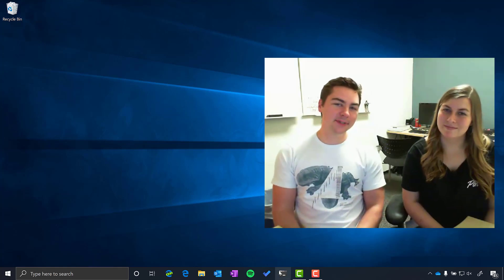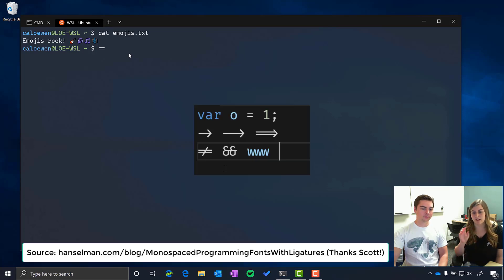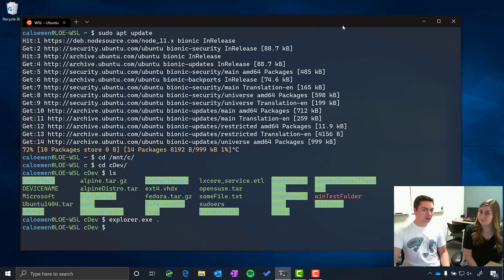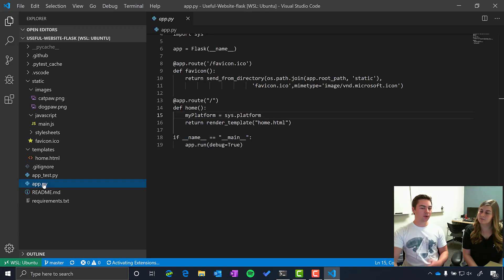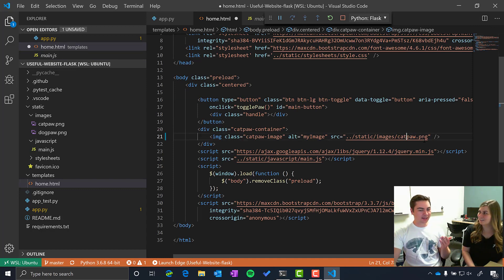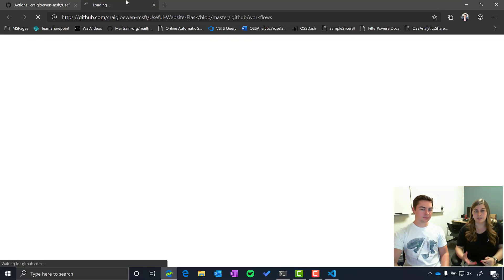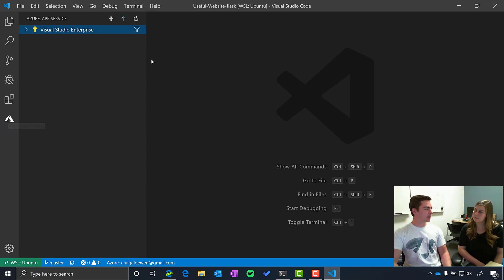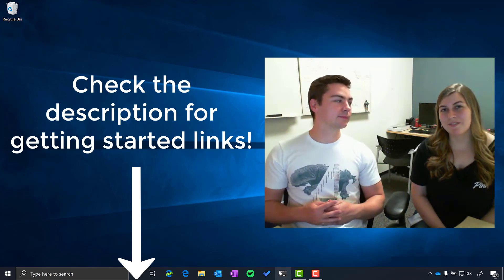Web development on Windows (in 2019)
Learn how you can use the latest modern tools in Windows to develop your applications! Craig Loewen and Kayla Cinnamon take you from starting development on your app with Windows Terminal and the Windows Subsystem for Linux, to debugging it using the new version of Edge and Visual Studio Code with the Remote Extension, all the way to deploying it with your own CI/CD pipeline in Github with Github Actions onto your site in Azure.